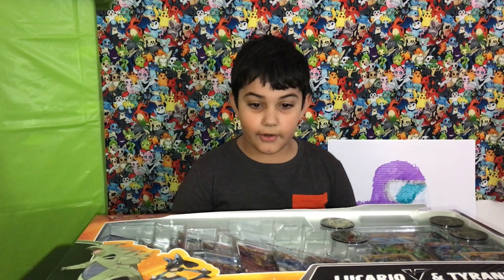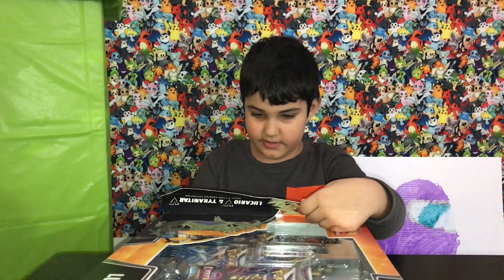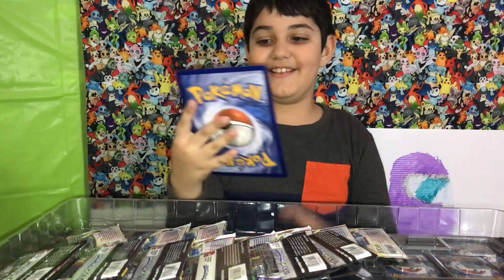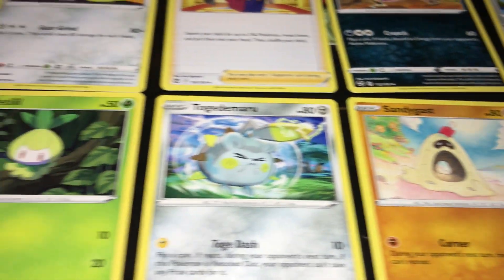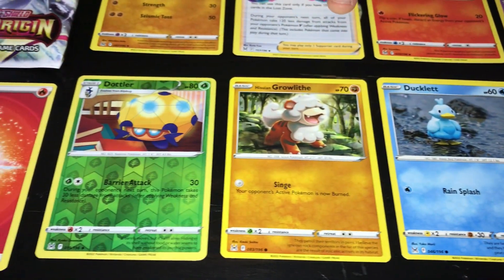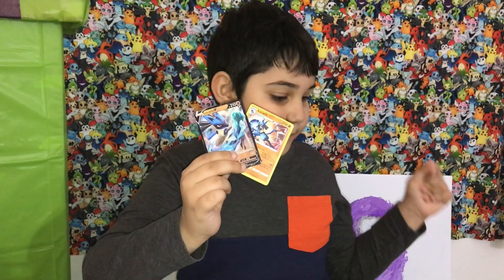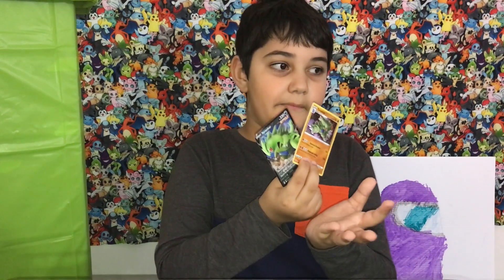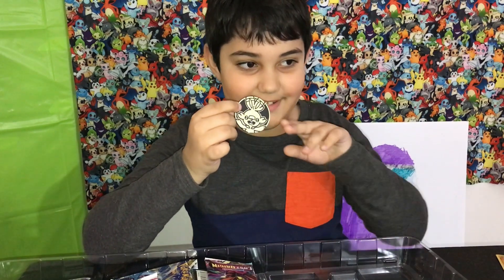Lucario V & Tyranitar V Heavy Hitters Premium Collection Unboxing!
So excited to open my New Lucario V and Tyranitar V Heavy Hitters Premium Collection box! So many packs to open and add to my deck of cards. What is on your wish list? What’s your favorite Pokémon?